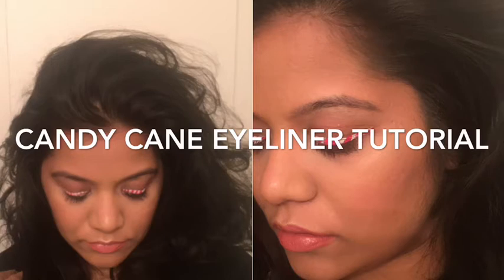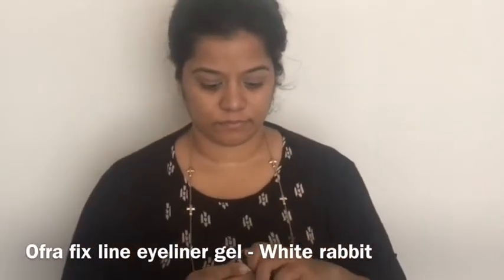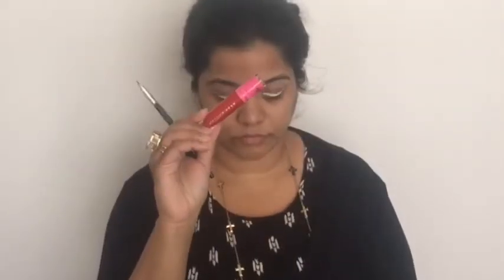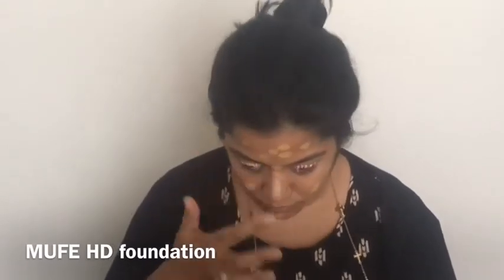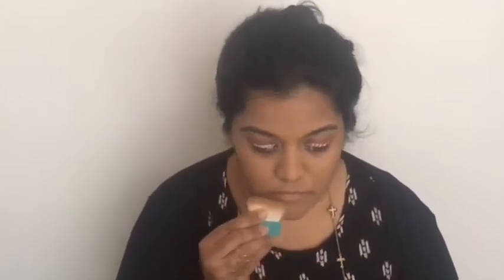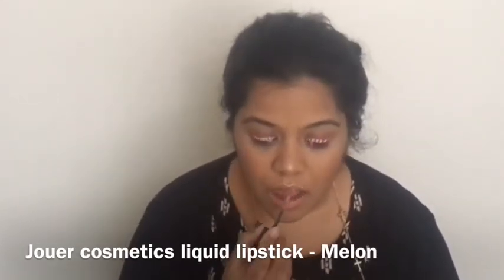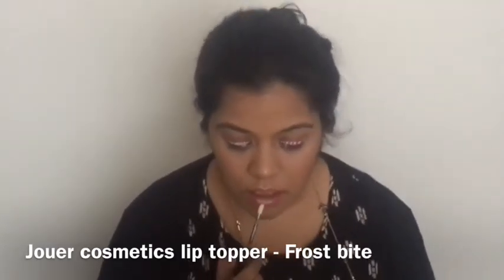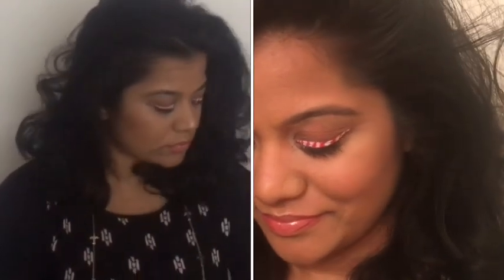Candy Cane Eyeliner Tutorial | Christmas 2016 | Pammyscorner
Hi guys today I have this easy candy cane inspired eyeliner which you can rock this holiday! I hope you guys try it

Products used :
Maybelline instant age rewind concealer
MakeupGeek - beaches n cream , frappe sora
Ofra fix line eyeliner gel - White rabbit
Jeffree star velour liquid lipstick - Redrum
Milani powder blush - tea rose
Ofra cosmetics highlighter - Rodeo Drive
Jouer cosmetics liquid lipstick - Melon
Hudabeauty liquid lipstick - Icon
Jouer cosmetics lip topper - Frost bite